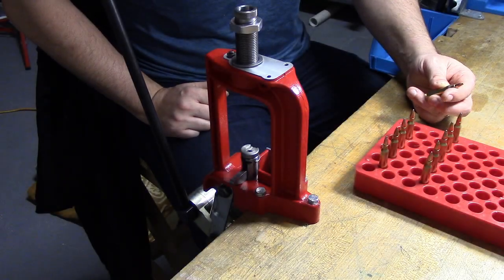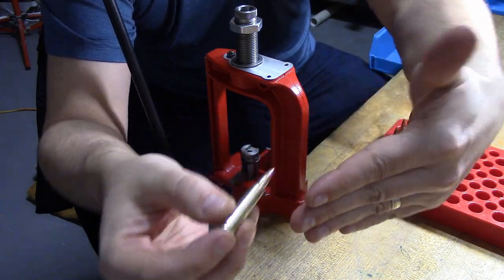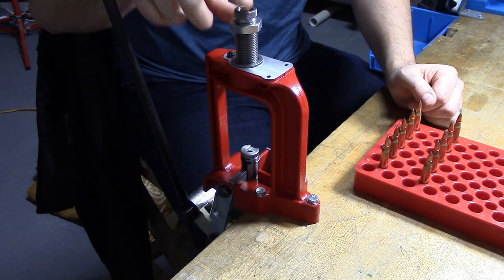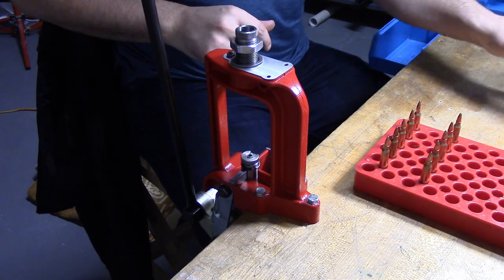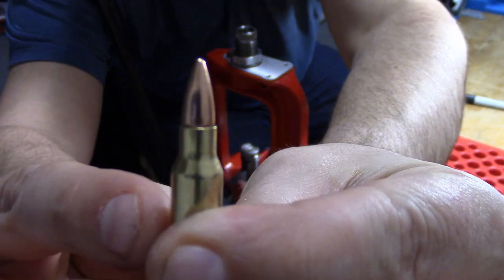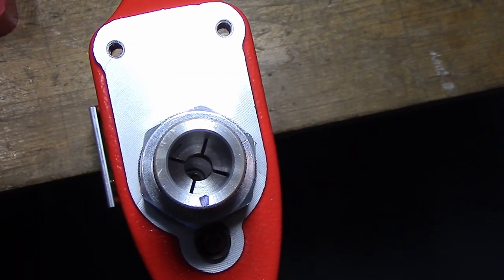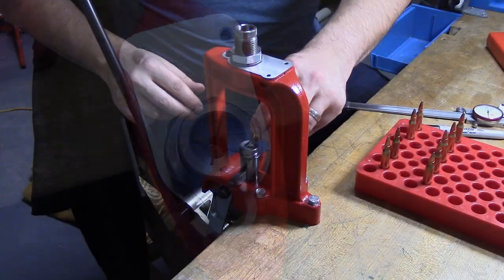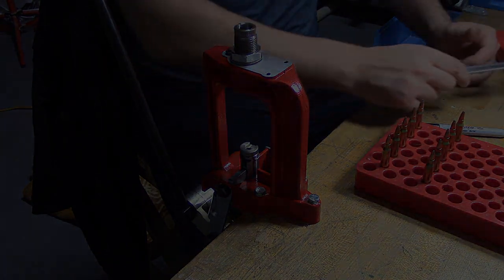Reloading Rifle for Beginners - Crimping | Guns N' Reloads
In this video we will apply a crimp using the Lee Factory Crimp Die.